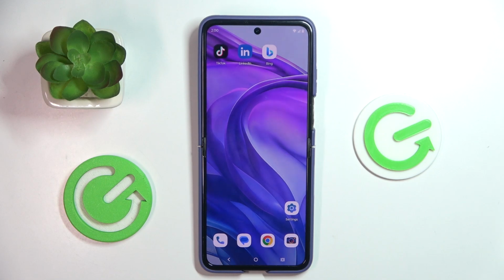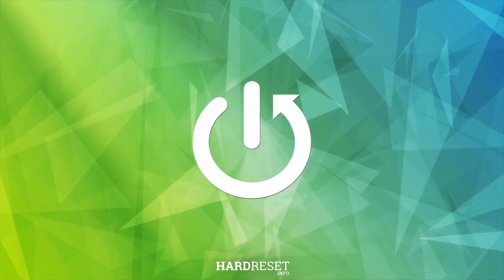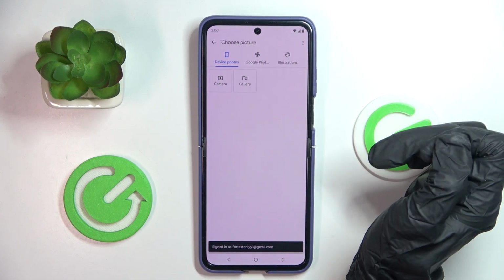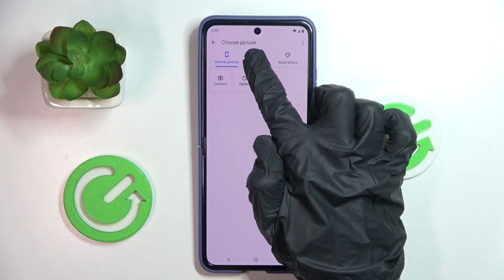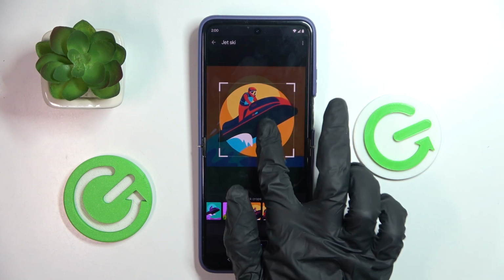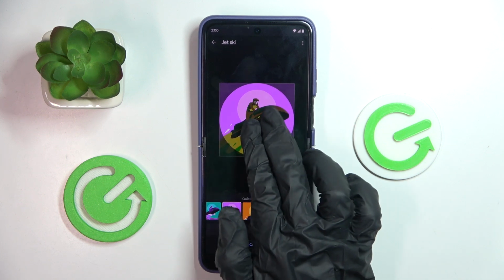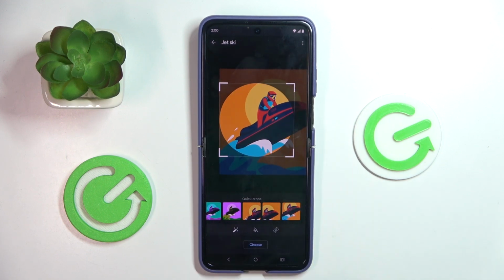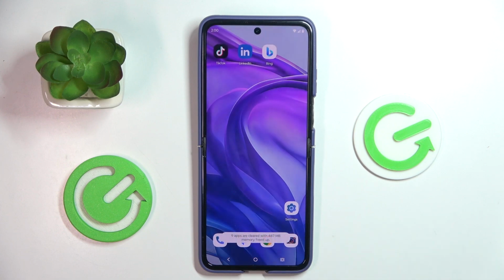How to Add Photo to Contact on Motorola Razr 50 Ultra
Find out more:
Learn how to personalize your contacts by adding photos on your Motorola Razr 50 Ultra. This tutorial provides a step-by-step guide to assigning photos to your contacts, making it easier to identify callers and adding a personal touch to your contact list.

Why would I want to add photos to my contacts on the Motorola Razr 50 Ultra?
How do I add a photo to a contact from my existing photo gallery?
Can I take a new photo and assign it to a contact directly?
What steps should I follow to change or remove a photo from a contact?
Are there any limitations on the photo size or format for contact pictures?